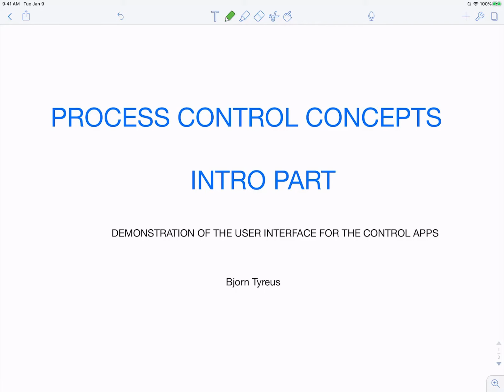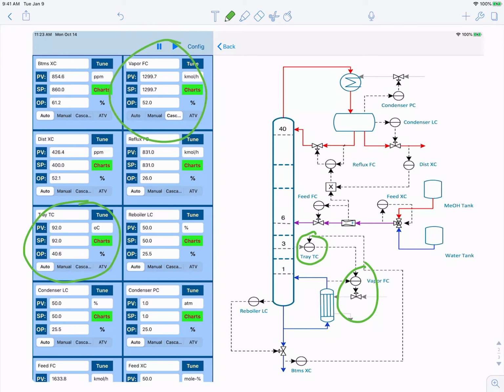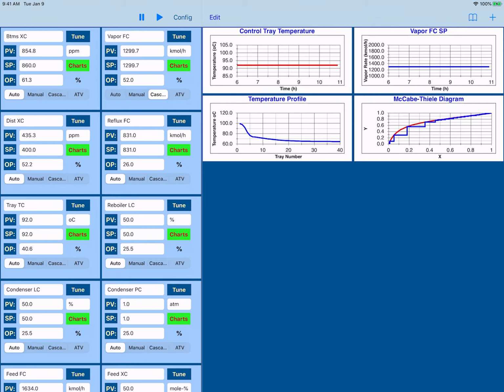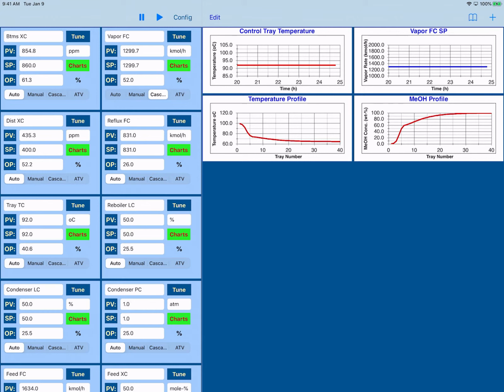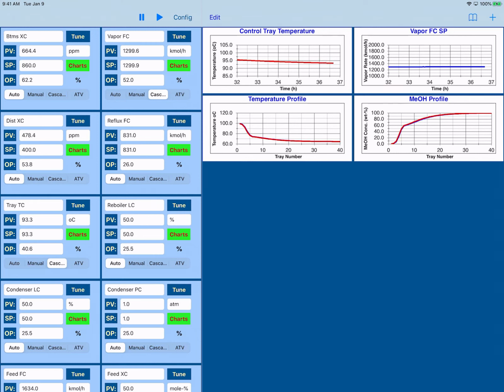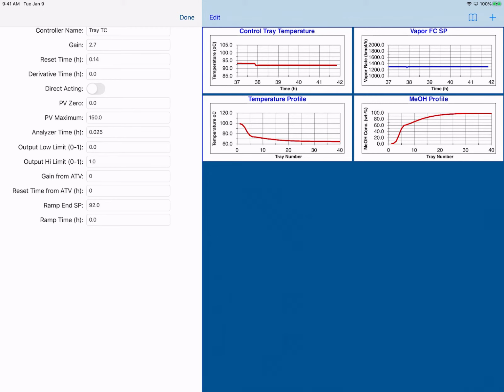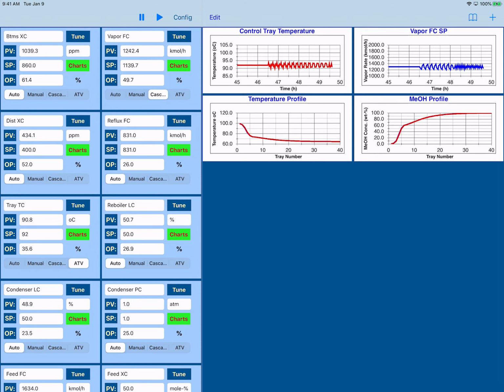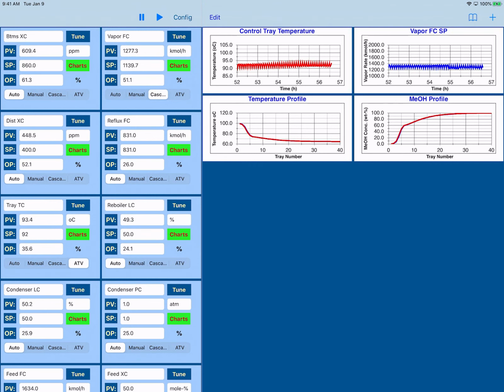User Interface Demo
The video demonstrates how to navigate the user interface in my Process Control Concepts Apps